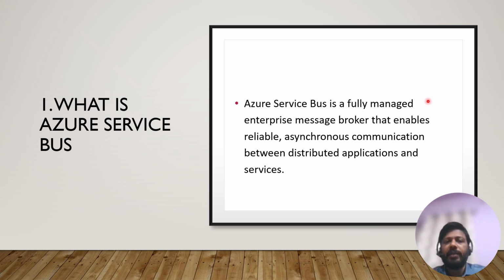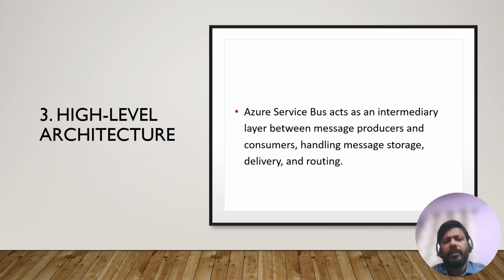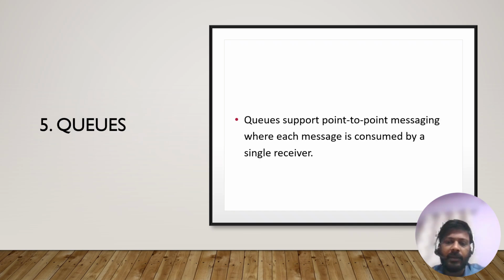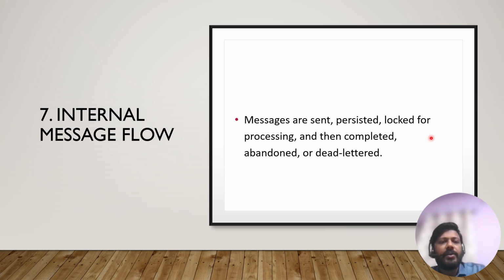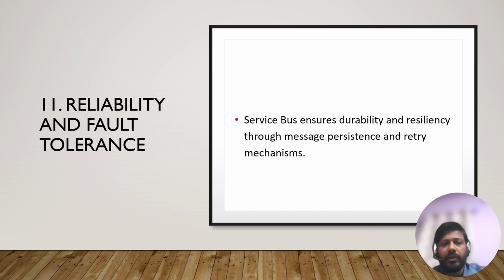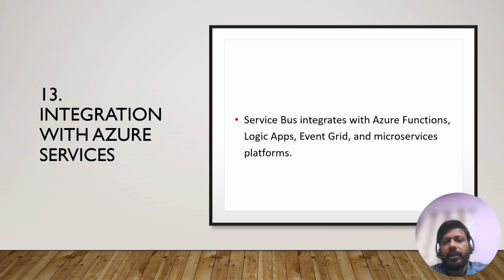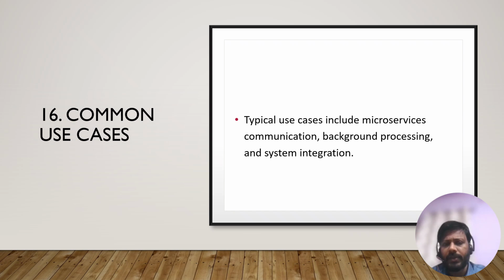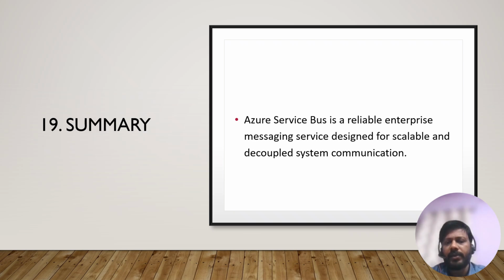Azure Service Bus – Enterprise Messaging and Integration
The video "Azure Service Bus – Enterprise Messaging and Integration" by programming.muneer provides a comprehensive overview of Azure Service Bus, focusing on its role in reliable enterprise messaging and integration.

Here's a breakdown of the key topics discussed:

What is Azure Service Bus? (0:20-1:08)
It's a fully managed enterprise message broker for reliable asynchronous communication between distributed applications and services.
It helps build loosely coupled applications that interact through messaging, supporting both queues and topics.
Architecture (1:22-1:44, 2:46-3:33)
It acts as an intermediary layer between message producers and consumers, handling message storage, delivery, and routing.
Producers send messages to queues or topics within a Service Bus namespace, and consumers receive them asynchronously.
Importance (1:48-2:30)
It improves system reliability, scalability, and fault isolation by enabling asynchronous, loosely coupled communication.
It prevents cascading failures in distributed applications by allowing producers and consumers to operate independently.
Service Bus Namespace (3:35-4:07)
A logical container for all Service Bus resources like queues, topics, and subscriptions.
Provides scoping for access control, configuration, and is associated with pricing tiers.
Queues and Topics (4:16-5:55)
Queues: Enable point-to-point communication where a message produced by one service is consumed by a single receiver.
Internal Message Flow and Key Concepts (5:57-8:10)
Messages are sent, persisted, locked for processing, then completed, abandoned, or moved to a dead-letter queue (6:01-6:43).
Key concepts include message locks, sessions, delivery count, time to live (TTL), and dead-letter queues (6:50-7:30).
Azure Service Bus provides "at least once" delivery with support for duplicate detection (7:38-8:10).
Security Model (8:12-8:56)
Uses Azure Active Directory and Shared Access Signatures for authentication and authorization.
Enforces role-based access control and offers token-based access with granular permissions.
Reliability and Fault Tolerance (8:58-9:33)
Ensures durability and resilience through message persistence, automatic retries, and dead-letter queues.
Scalability (9:35-10:04)
Scales through competing consumers, partitioning, and premium messaging units.
Integration with Azure Services (10:06-11:37)
Integrates with Azure Functions, Logic Apps, Event Grid, and microservice platforms.
Compared to Event Grid, Service Bus is designed for commands and workflows with larger payloads, while Event Grid is for event distribution with smaller payloads.
Comparison with Azure Storage Queue (11:39-12:26)
Azure Service Bus offers richer features and guarantees (topics, sessions, transactions) making it suitable for enterprise workflows, while Storage Queues are simpler and cheaper.
Common Use Cases (12:57-13:21)
Microservice communication, background processing, and system integration.
Used to decouple microservices and integrate legacy and modern systems.
Best Practices and Common Mistakes (13:24-15:05)
Best Practices: Design for idempotency, monitor dead-letter queues, choose the correct tier, handle duplicate messages safely (13:24-14:30).
Common Mistakes: Long message locks, ignoring retries, using Service Bus for real-time streaming (14:33-15:05).T